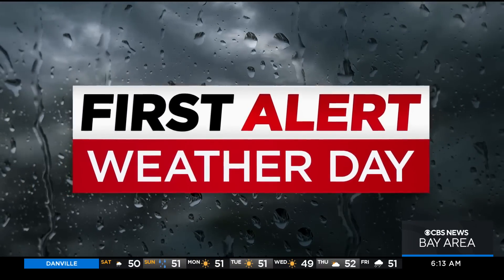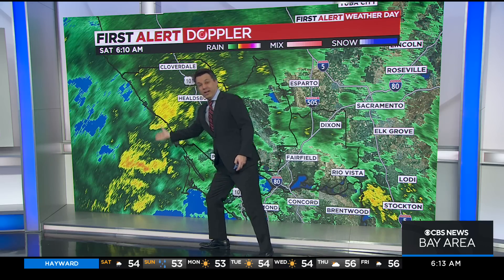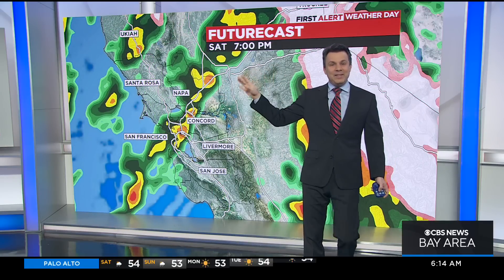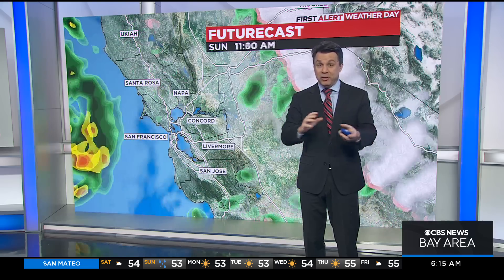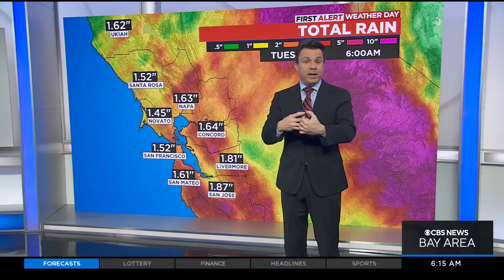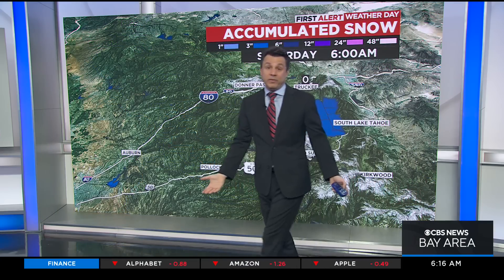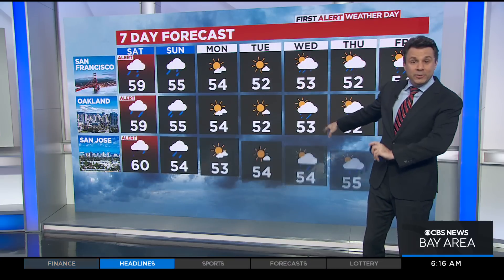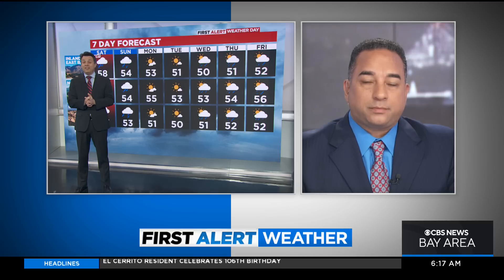First Alert Weather Day: Storm fronts brings heavy rain to Bay Area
Front is being fueled by Cat. 1 atmospheric river